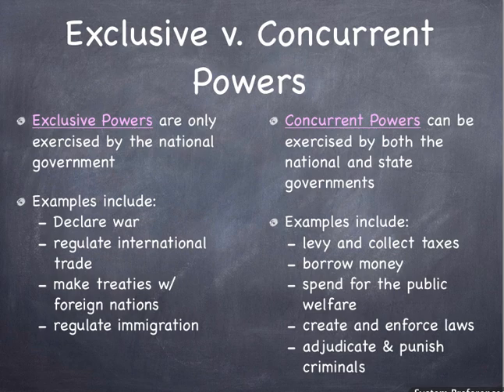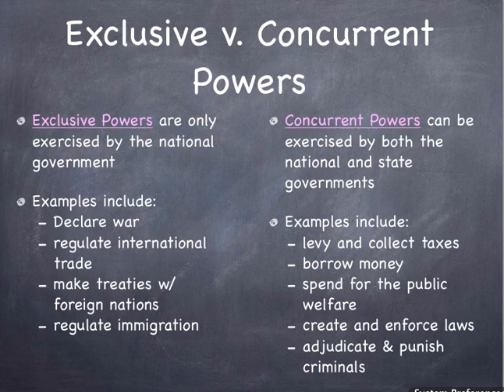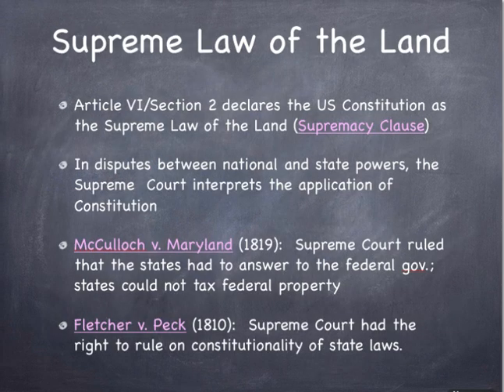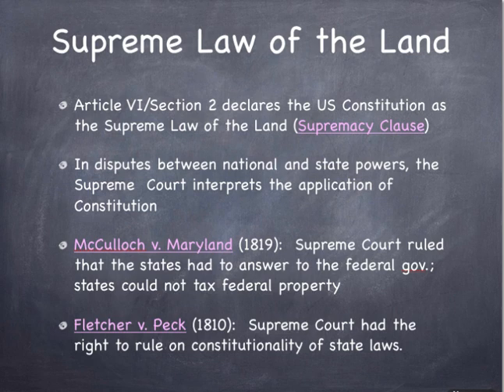Federalism Part 2.mp4